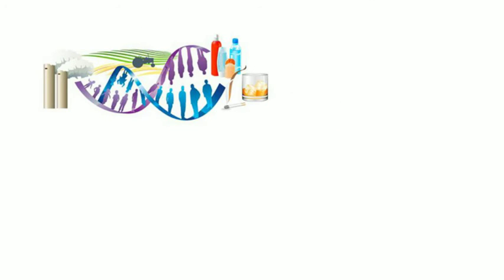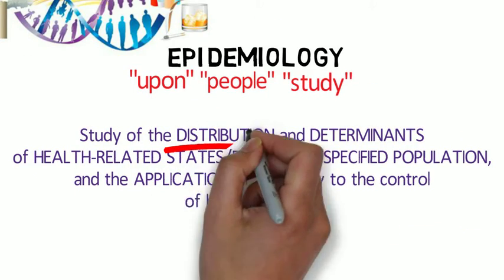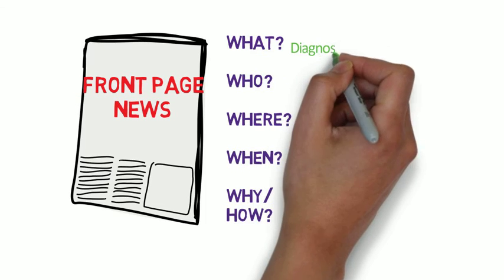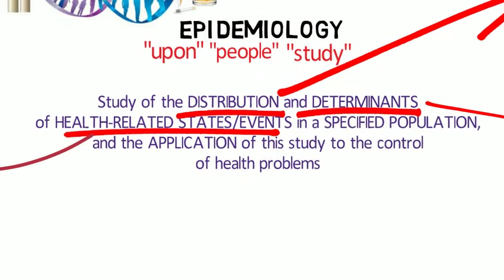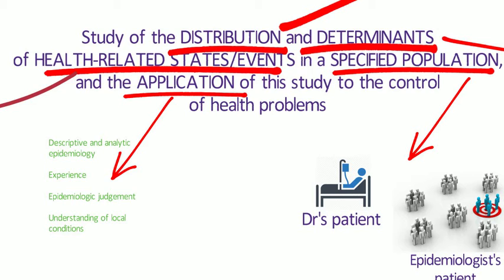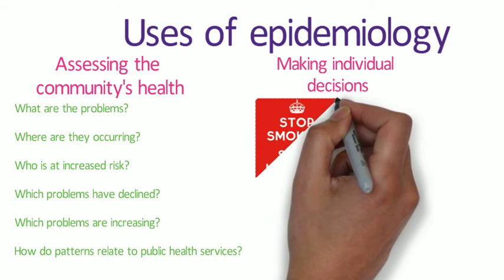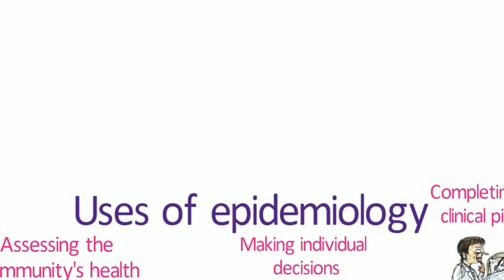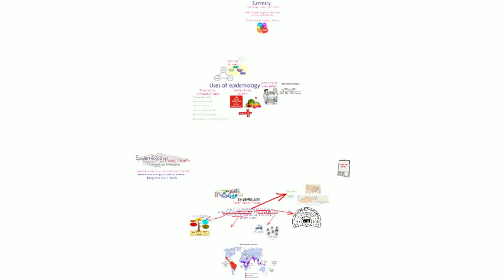Public Health: Epidemiology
Level 3 MPharm
(unfortunately the video ends abruptly, but there is nothing actually missing)